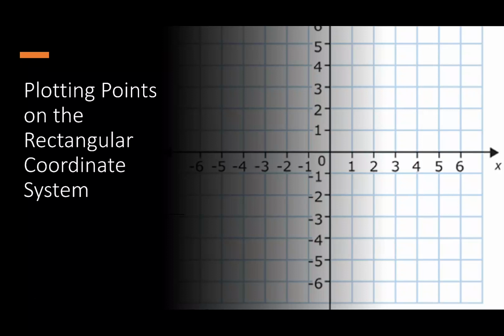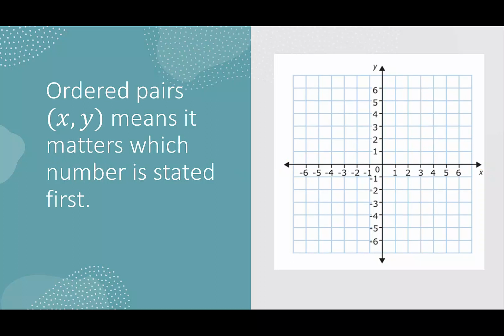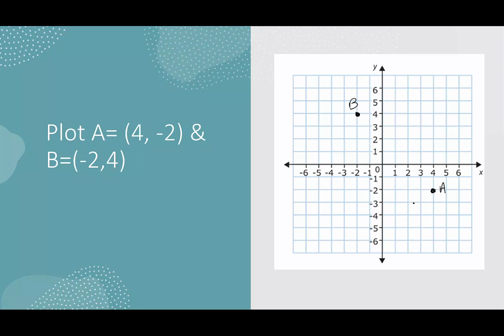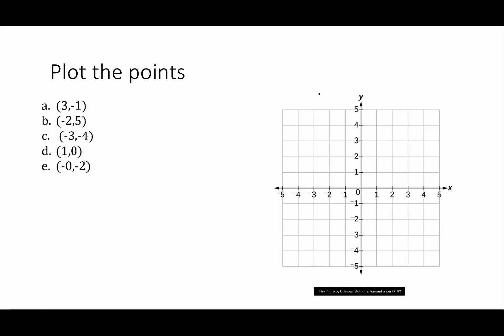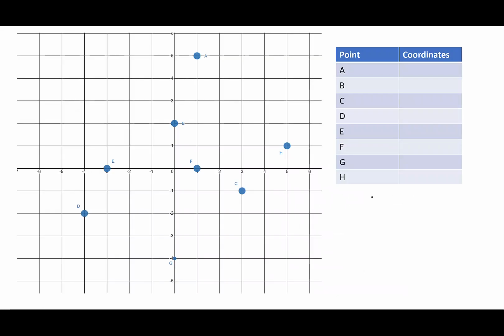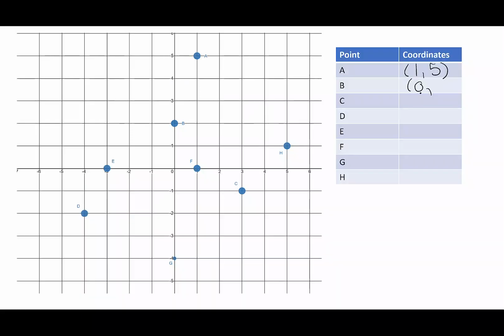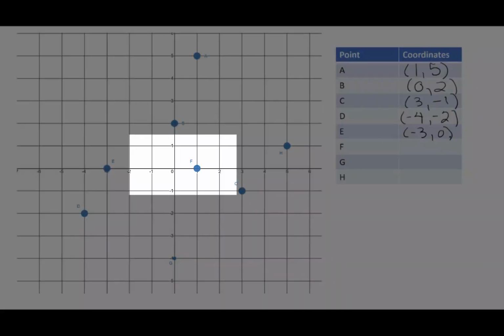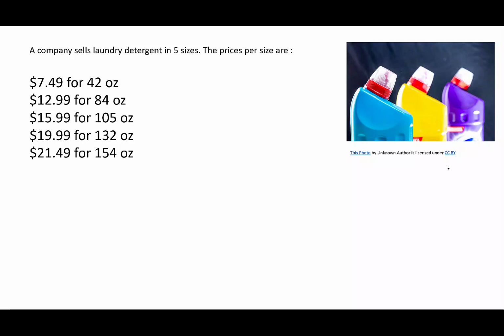Plotting Points on the Rectangular Coordinate System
This video goes over the basics of plotting ordered pairs on the rectangular coordinate system. I'll review the x- and y-axis, the origin, and the 4-quadrants before doing a few examples.